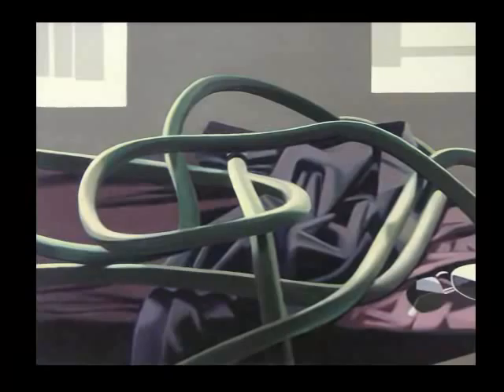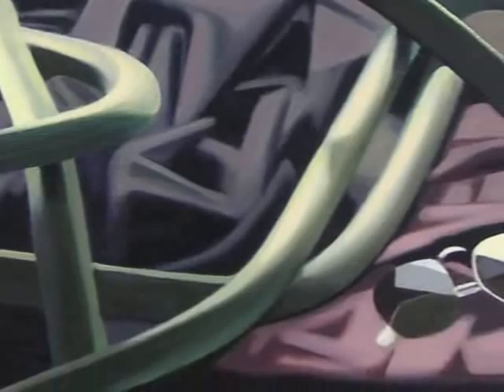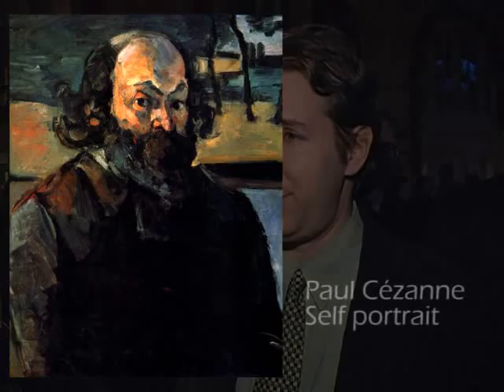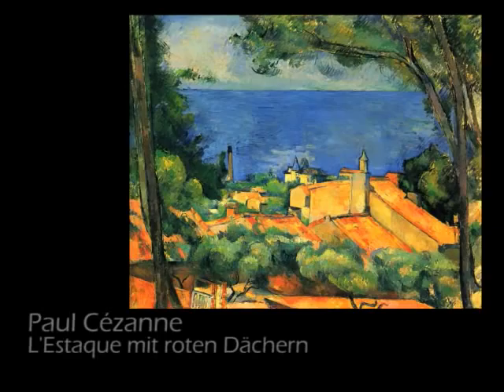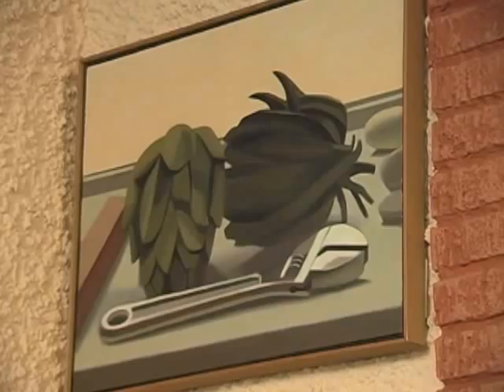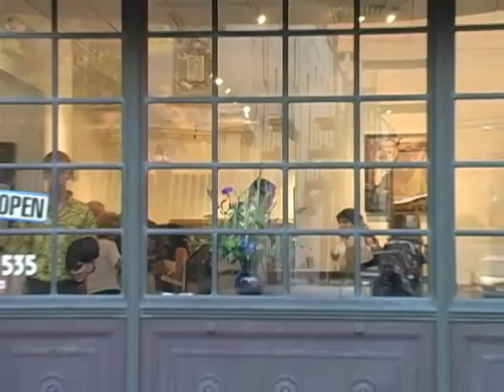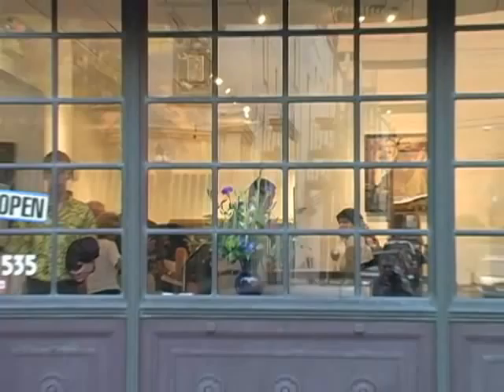Art of William Hudders at "1741 on the Terrace" restaurant at the Hotel Bethlehem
Artist reception for William Hudders. Ten works by Hudders on display on the walls of the beautiful  "1741 on the Terrace" restaurant in the historic Hotel Bethlehem in Bethlehem, Pennsylvania. A stunning view of the Central Moravian Church, the historic downtown shopping district and the old "Industrial Quarter" with recently rebuilt and restored buildings including the blacksmith shop directly out the large south facing windows.